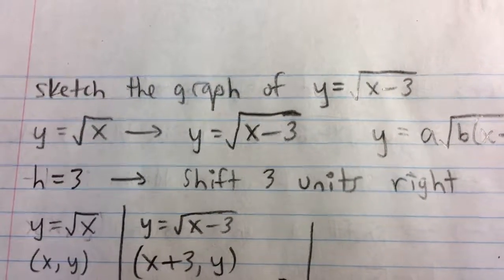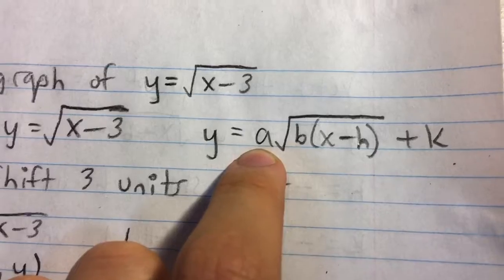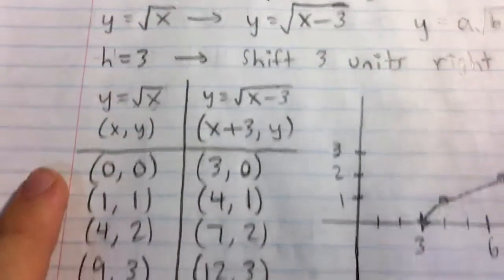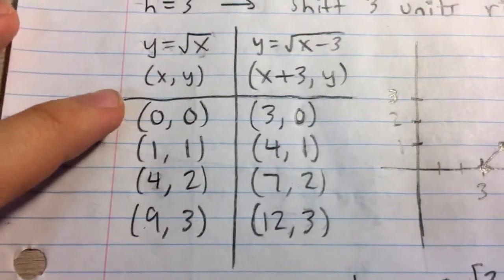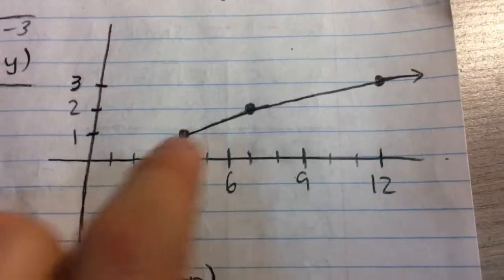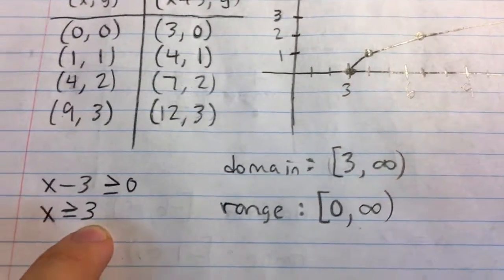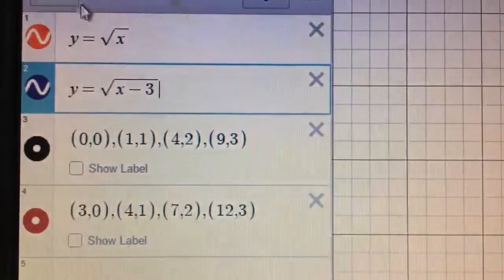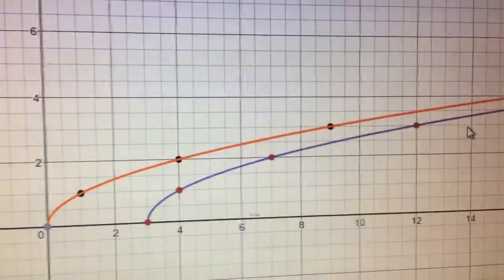Sketching the Graph of a Transformed Radical Function (Example)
Sketch the graph of y = sqrt(x - 3)